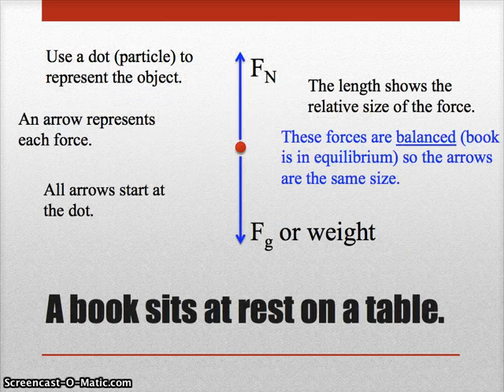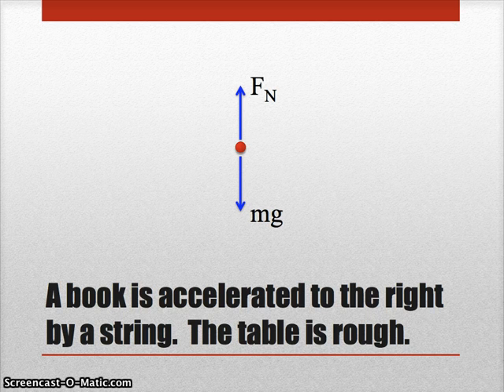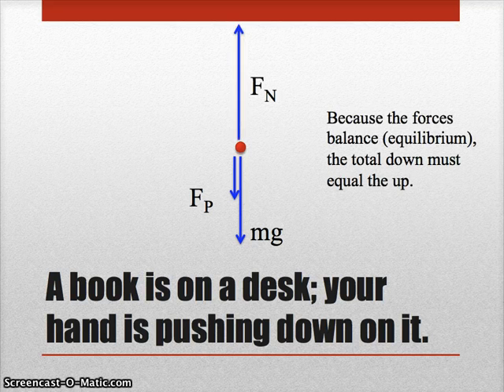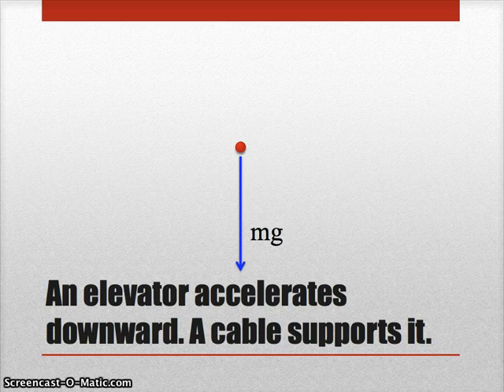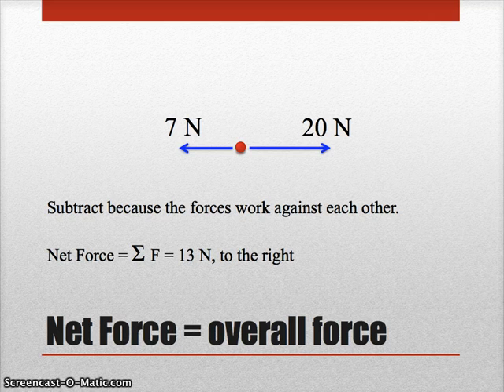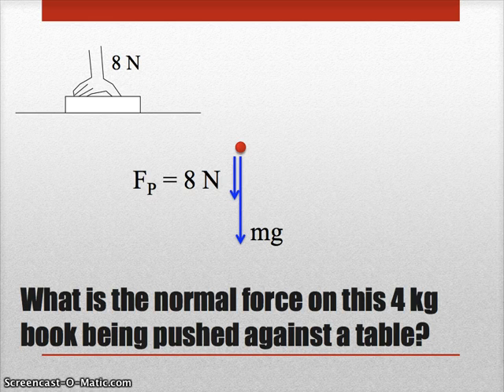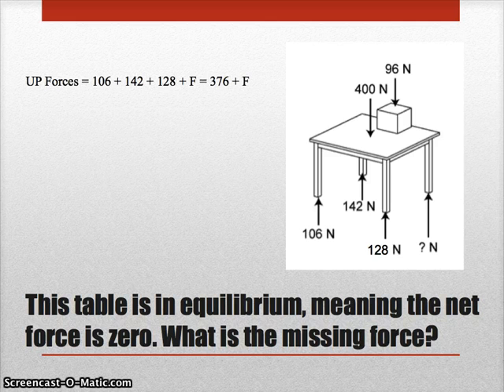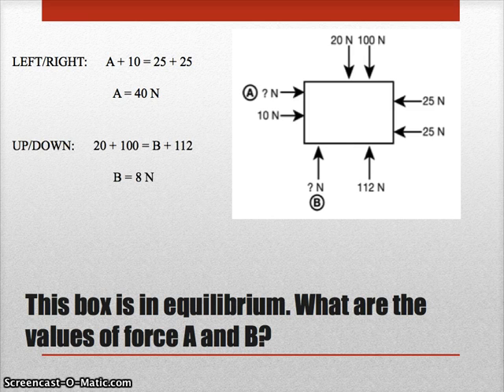D-01 Review of Net Force (basics)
Very early ideas of net force.